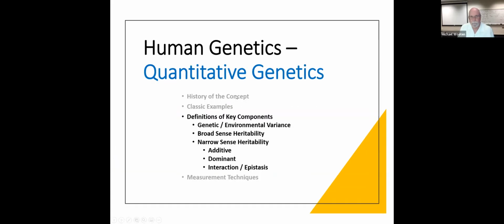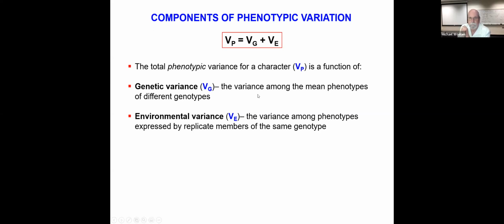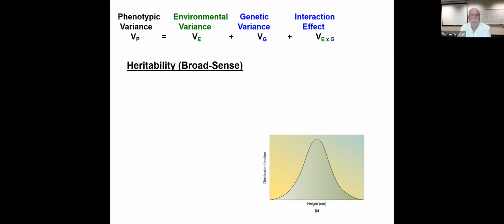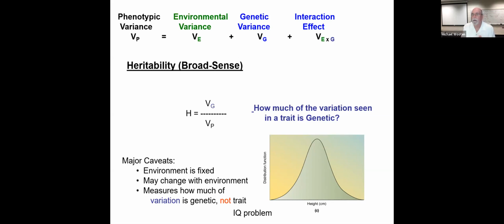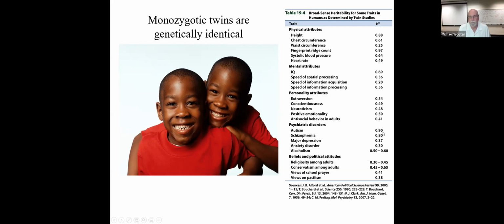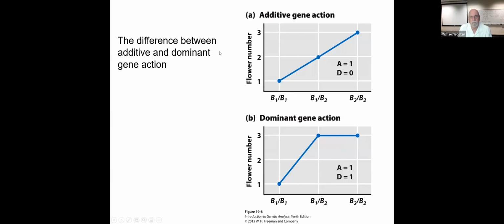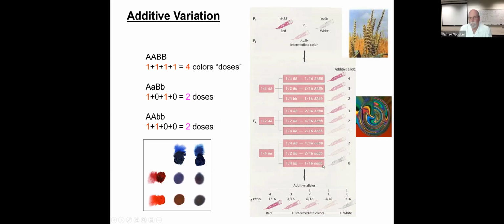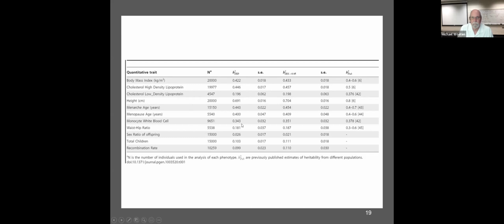HG Quantitative Genetics Part 2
More discussion of how phenotypic variation of complex traits is studied.